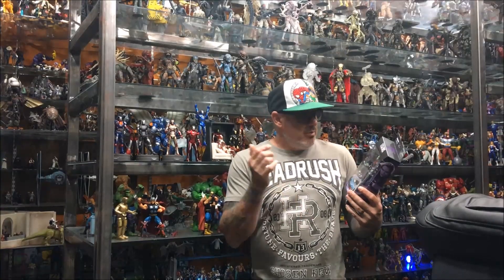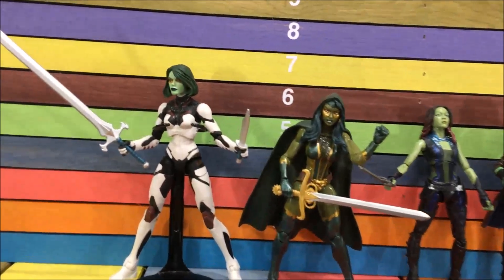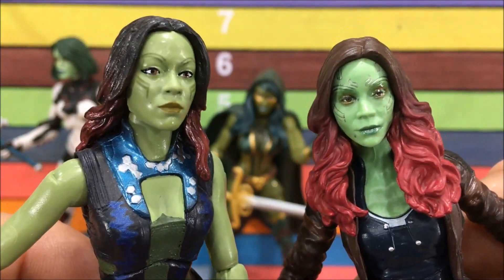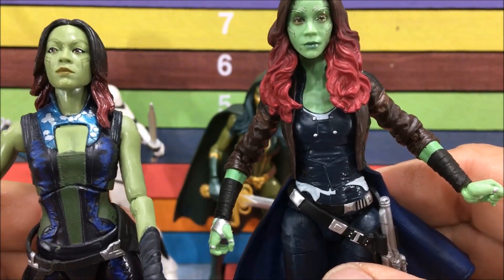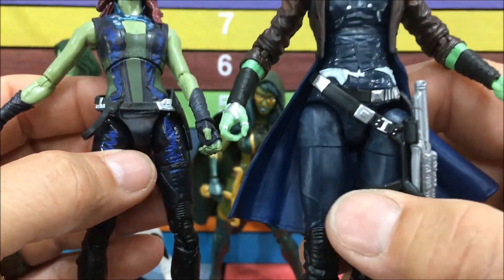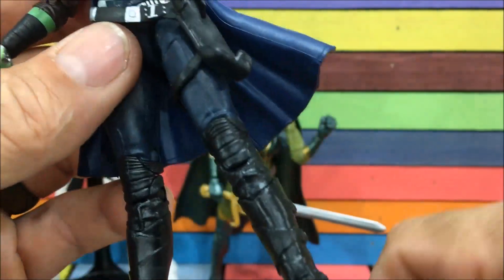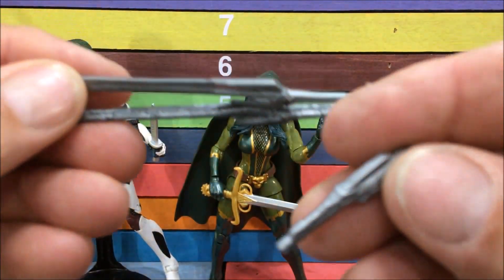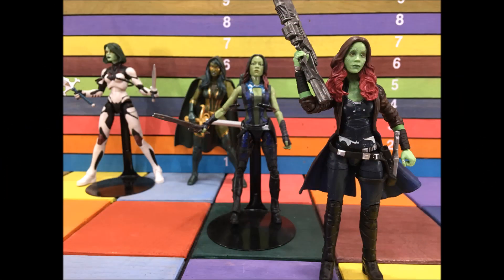Marvel Legends Guardians of Galaxy Vol.2 GAMORA action figure toy review